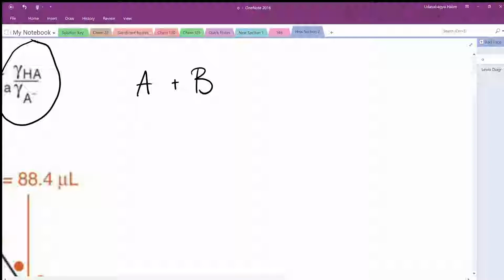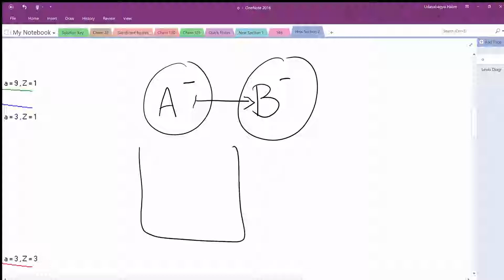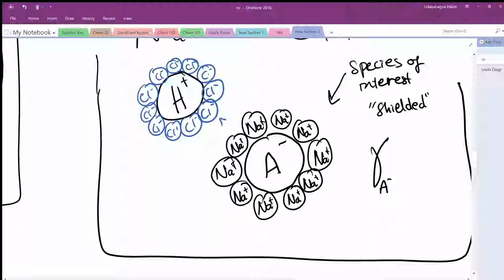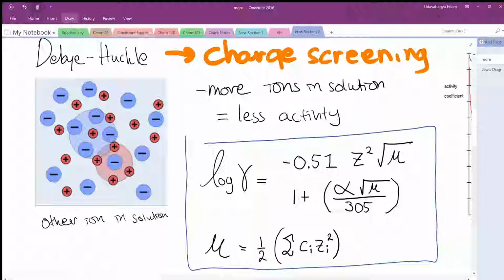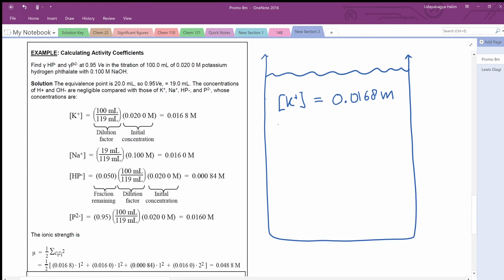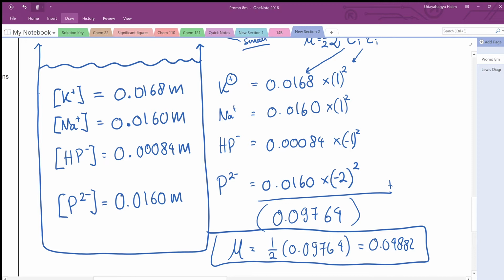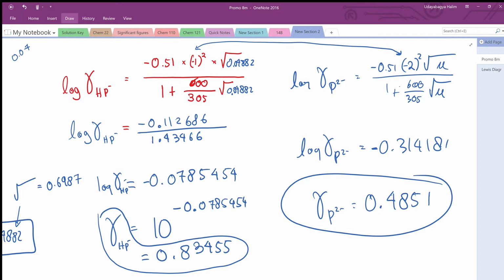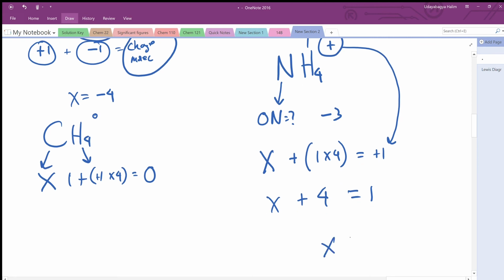Debye Huckle charge screening